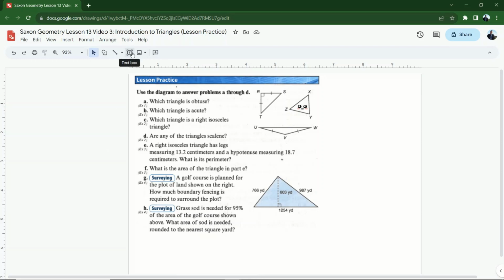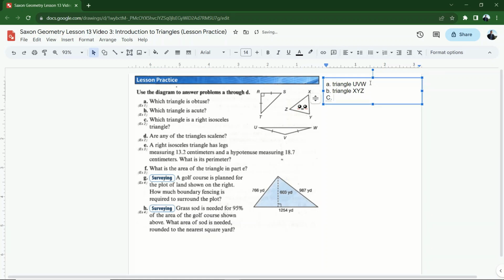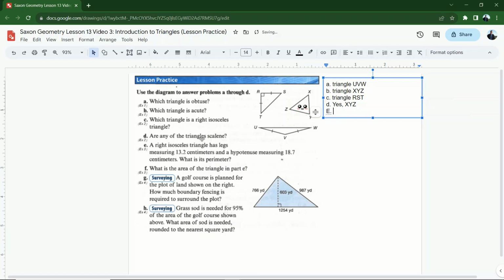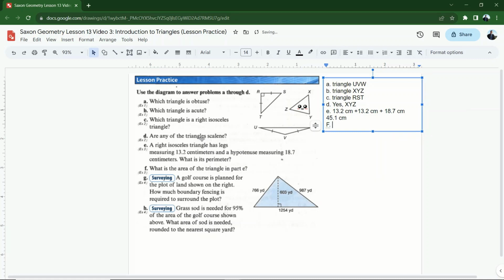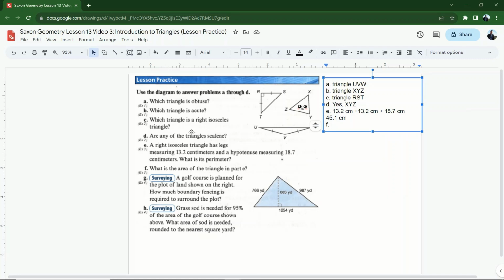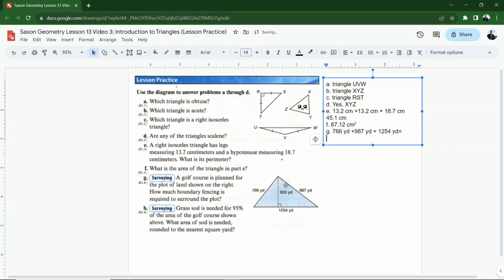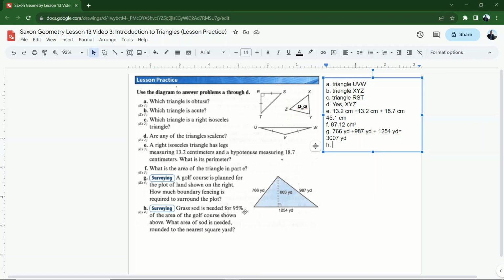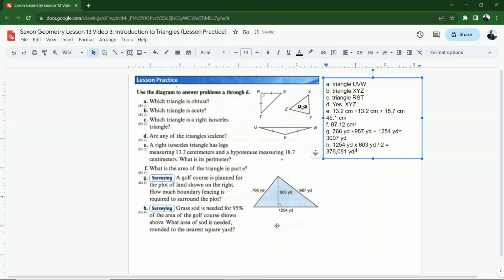Saxon Geometry Lesson 13 Video 3: Introduction to Triangles (Lesson Practice)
In this video you will learn about triangles.